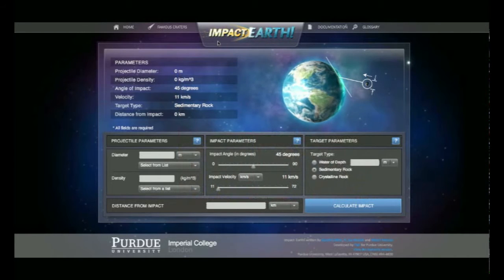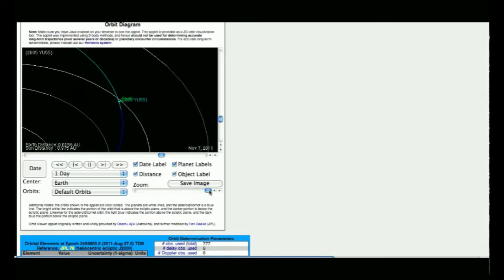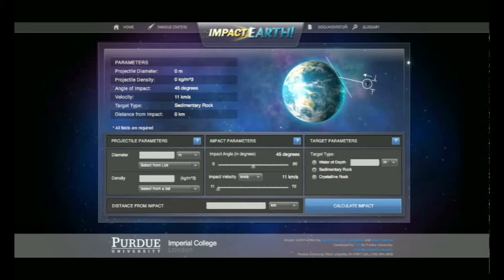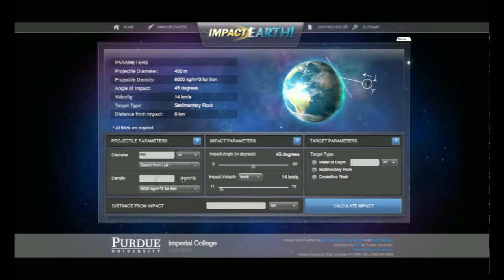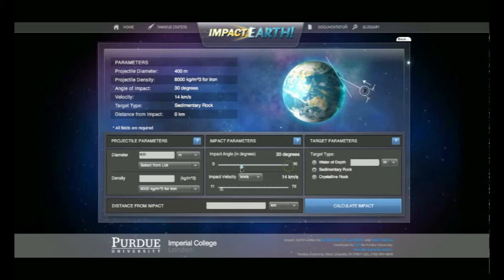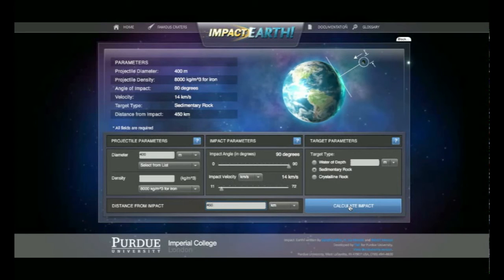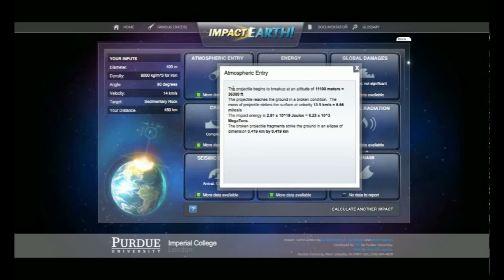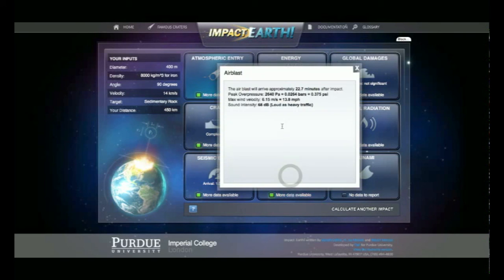Science North - Impact Earth